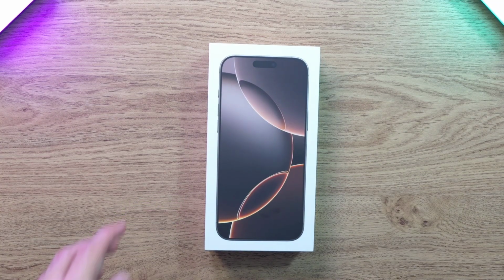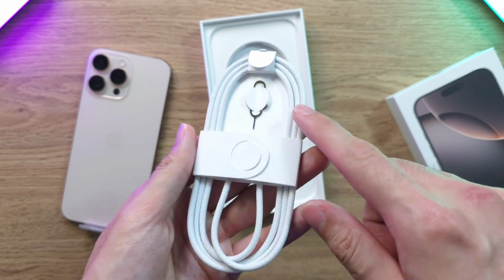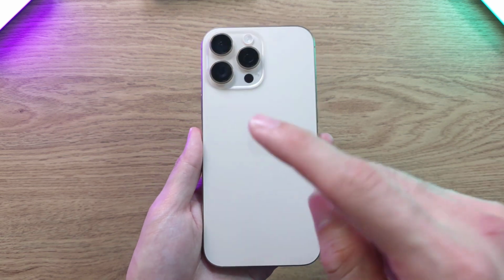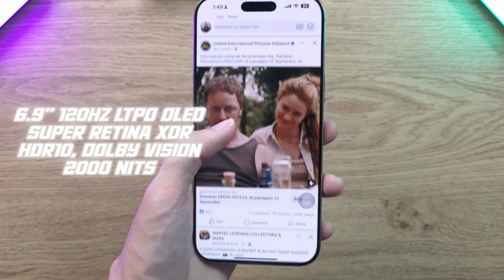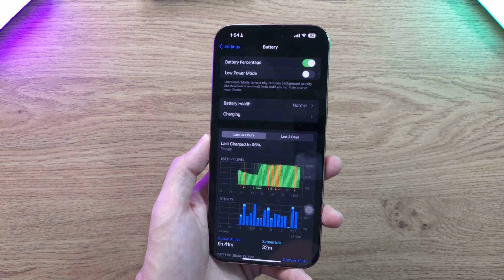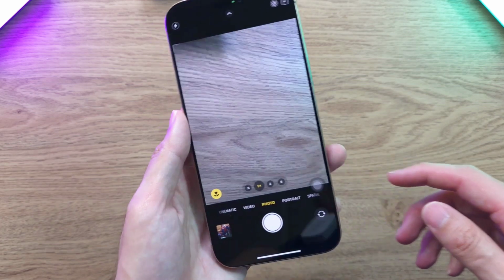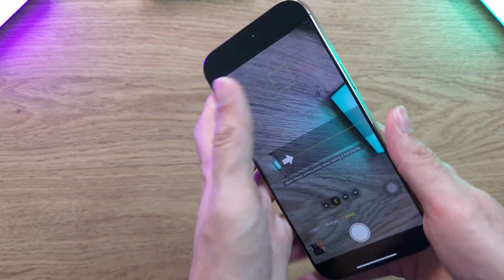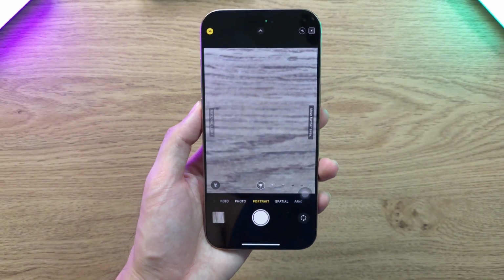iPhone 16 Pro Max - All You Need to Know! (Desert Titanium)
Hey everyone's, so today we got the FLAGSHIP iPhone 16 Pro Max (Dessert Titanium) ! Let's check out a few key areas on this phone !

00:00 INTRODUCTION
00:33 PRICE
00:45 BOX CONTENTS
01:45 BUILD & DESIGN
02:45 DISPLAY & SPEAKERS
03:22 INTERNAL SPECS
04:12 BATTERY & CHARGING
04:33 IOS 18
05:12 CAMERA
07:24 CONCLUSION